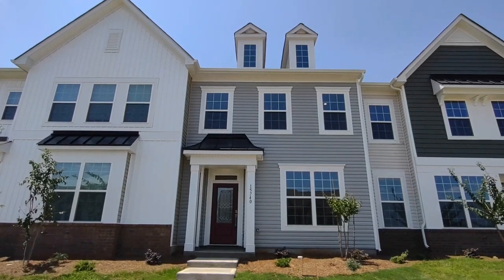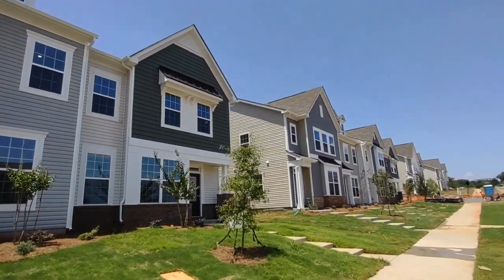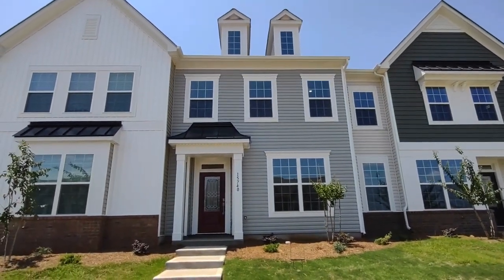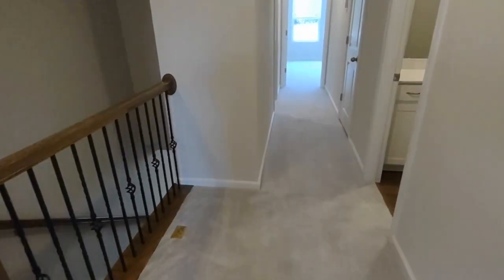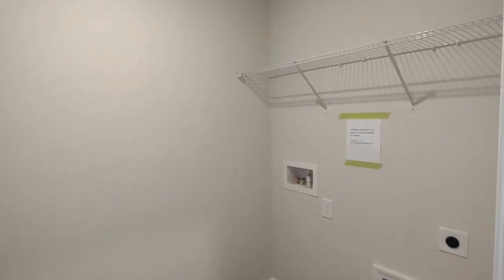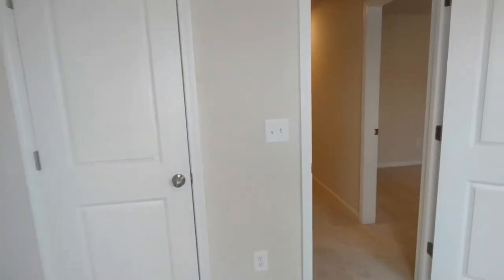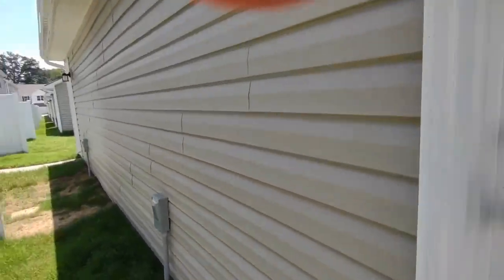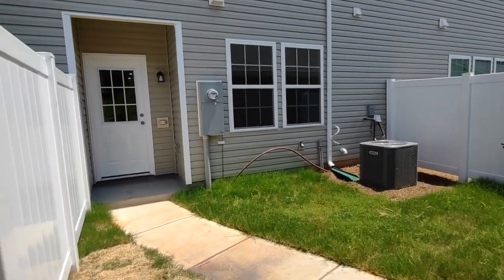Charlotte Townhomes for Rent 3BR/2.5BA by Property Manager in Charlotte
This townhome features a lovely open-floor plan that connects the living area to the kitchen - perfect for entertaining! Also downstairs are a half bath and an office with French doors. Upstairs are the central bathroom, a laundry room, 2 secondary bedrooms, plus the master suite with an ensuite bath and a walk-in closet. Outside is a detached rear-entry 1-car garage for your parking needs.